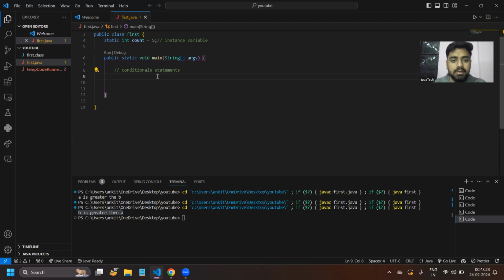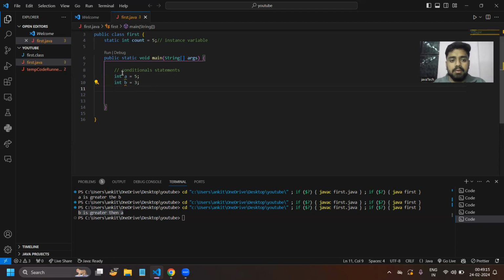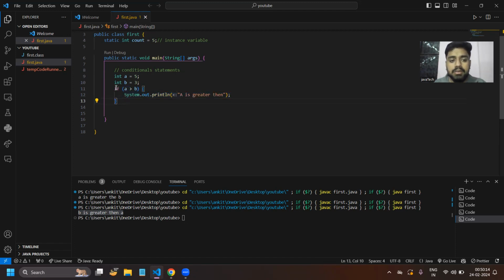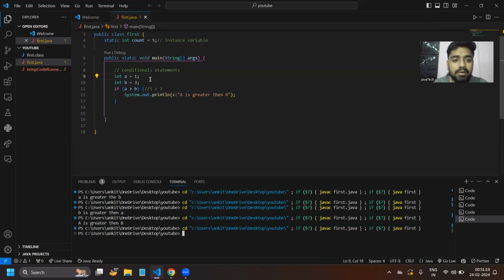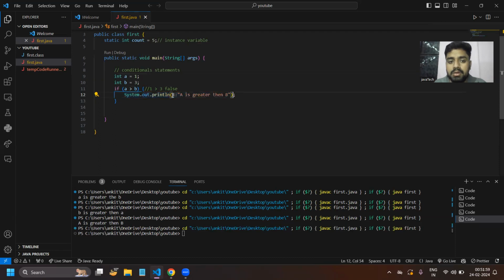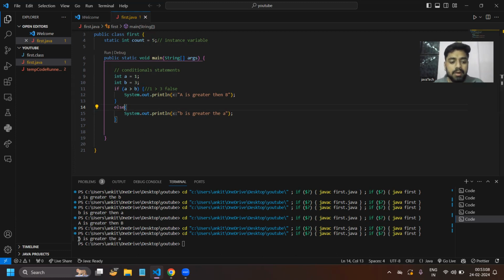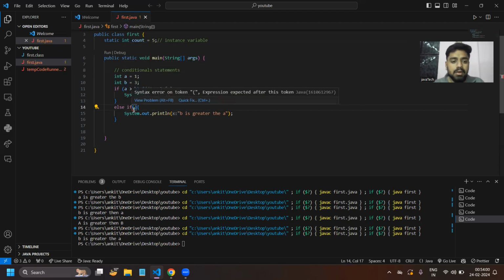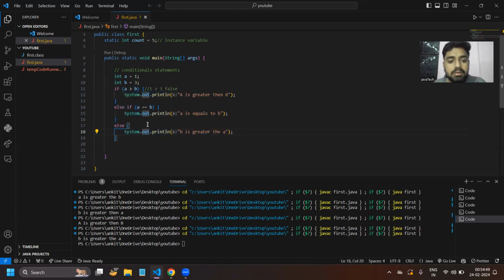JAVA Lecture #10 || conditional statement || for beginner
Unlock the power of decision-making in Java with our comprehensive guide to conditional statements! Conditional statements allow programs to make decisions based on different conditions, enabling dynamic and responsive behavior. In this video, we explore the various types of conditional statements in Java, including if, if-else, nested if, switch-case, and ternary operator. Learn how to control the flow of your Java programs and execute code blocks based on specific conditions. Whether you're new to programming or looking to sharpen your skills, this tutorial provides essential insights into mastering conditional statements in Java. Watch now and empower your programming journey with dynamic decision-making capabilities!